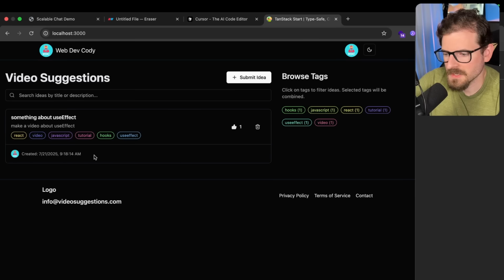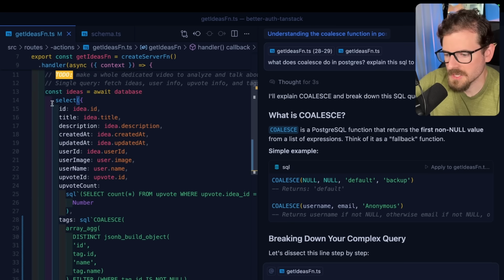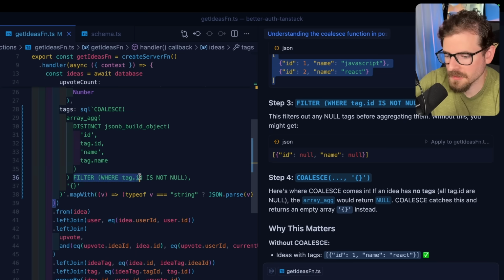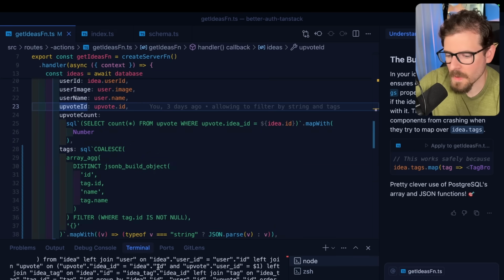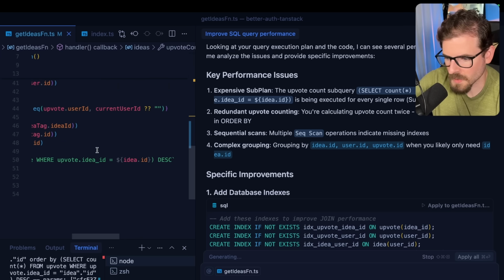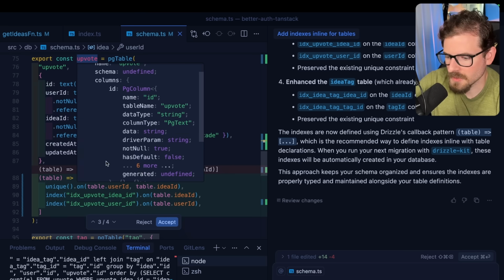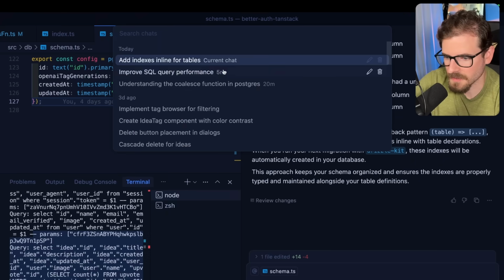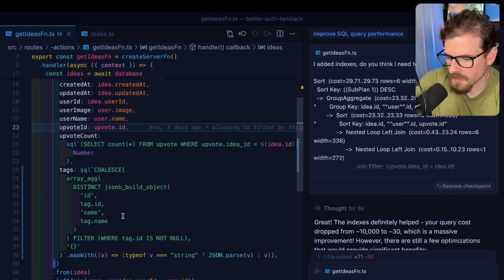How to find performance issues in SQL query